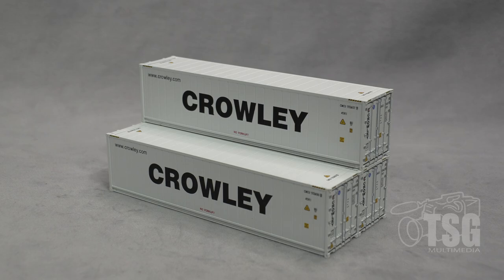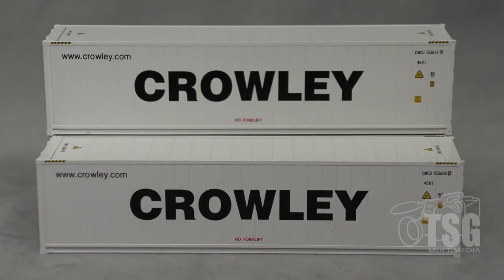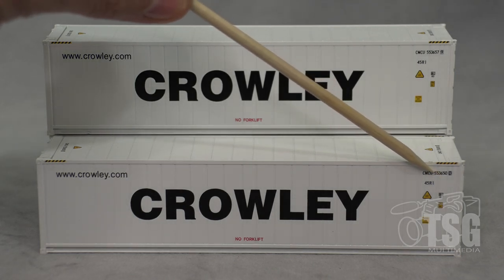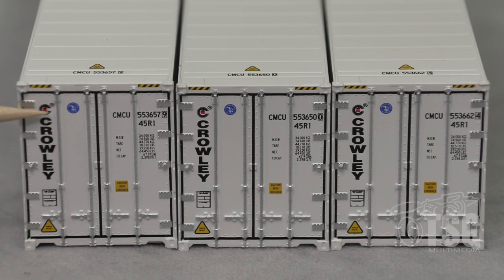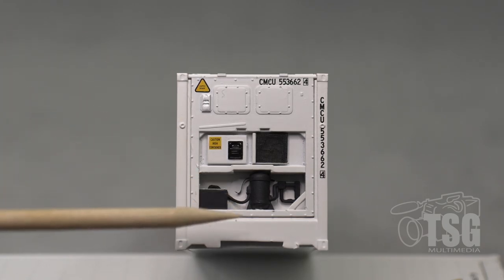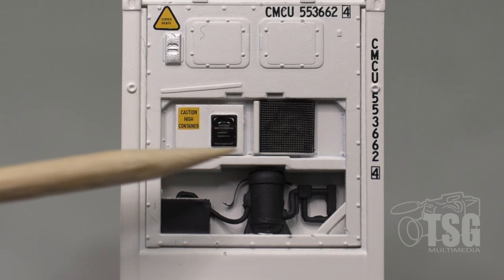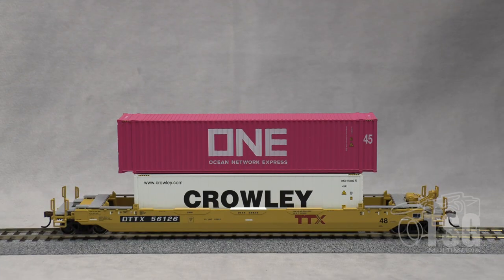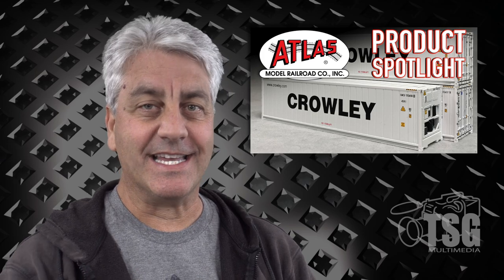HO Scale 40' Intermodal Refrigerated Containers Atlas Product Spotlight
Here are some Atlas HO Scale refrigerated intermodal shipping containers for your model railroad. Whether you put them on your well cars to build the biggest double stack train in history, or just put them on the set of your port scene, they look great!

Some of this huge flow of cargo between countries needs to be refrigerated for the transit. The second most common type of ISO* container in use is the refrigerated container. Today's refrigerated container design uses high tech composite (plastics and metals) construction and a "picture frame" type refrigeration unit. Atlas' model represents a standard 40-foot high-cube refrigerated container (ISO Type Code 45R1) found in many shipping and leasing fleets.

*ISO is the International Organization for Standardization.